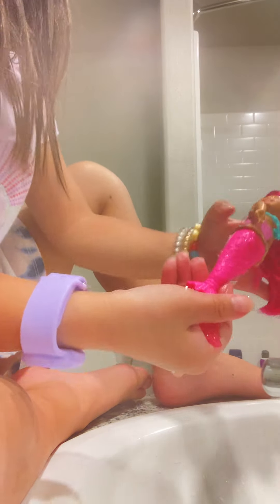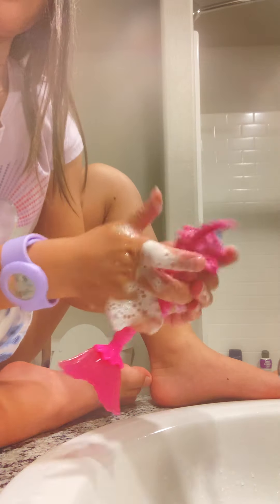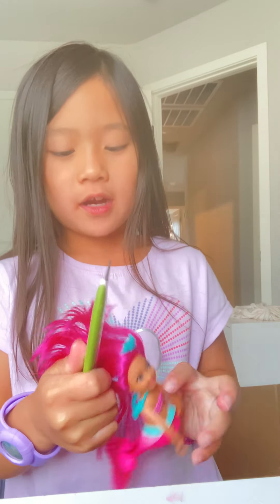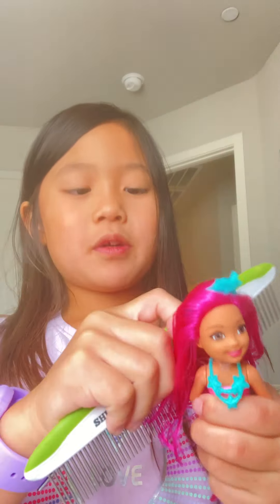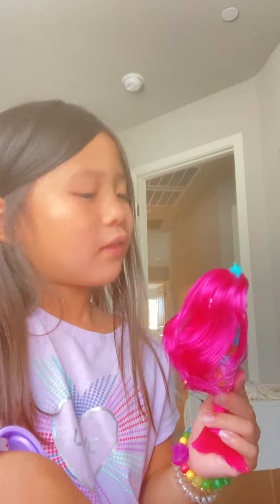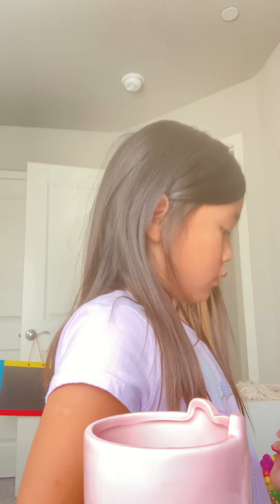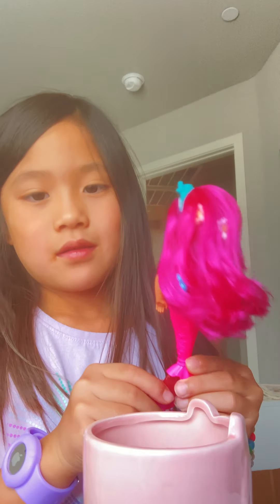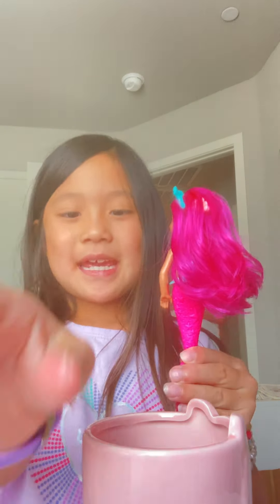Does she look cute